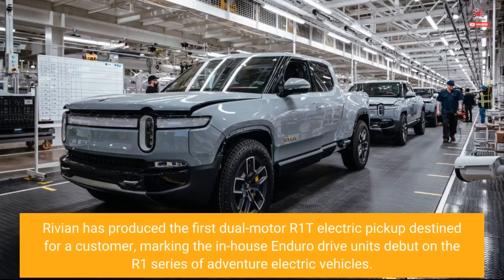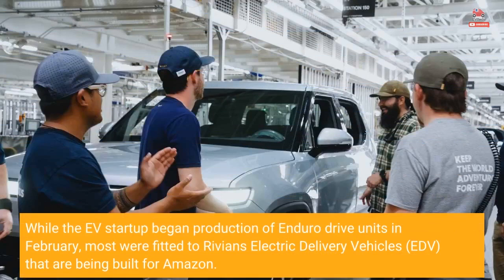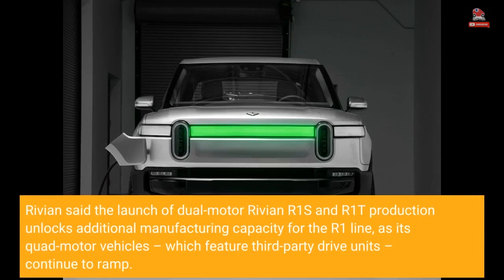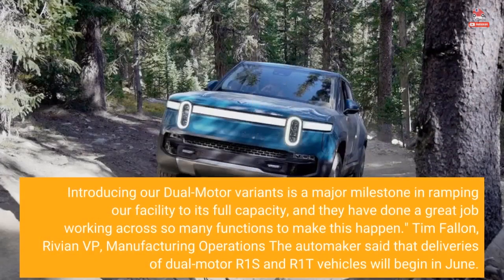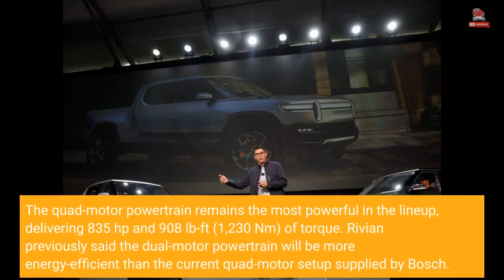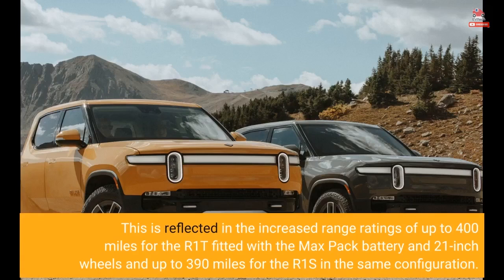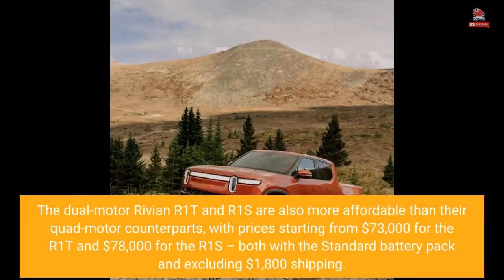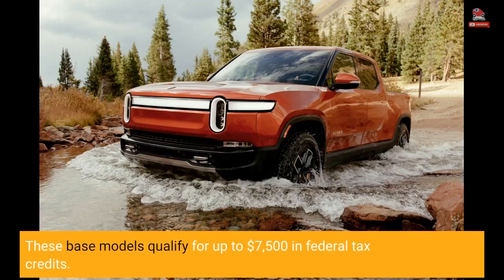First Dual-Motor Rivian R1T Rolls Off The Assembly Line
Rivian has produced the first dual-motor R1T electric pickup destined for a customer, marking the in-house Enduro drive unit's debut on the R1 series of adventure electric vehicles. The first dual-motor Rivian R1T rolled off the assembly line at the Normal, Illinois plant on May 25. While the EV startup began production of Enduro drive units in February, most were fitted to Rivian's Electric Delivery Vehicles (EDV) that are being built for Amazon. On the EDV electric van, the Enduro drive unit is applied in a single-motor, front-wheel-drive configuration, while on the R1S and R1T it comes in a dual-motor,...